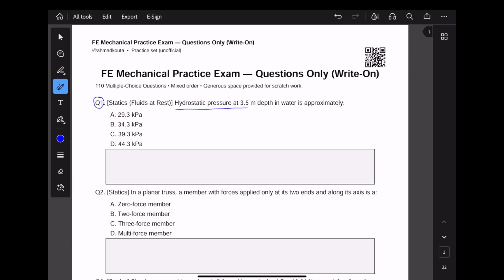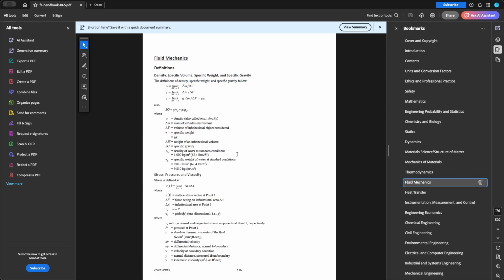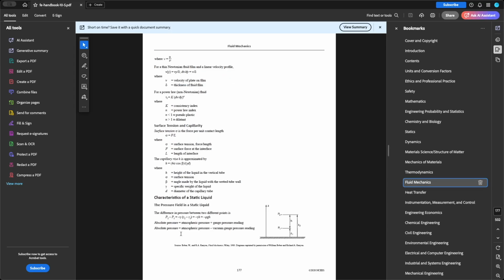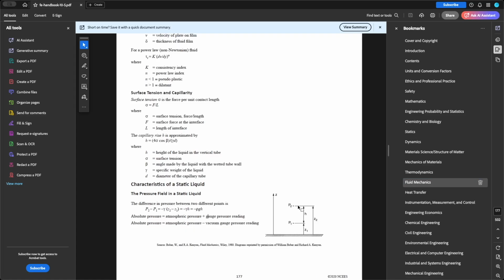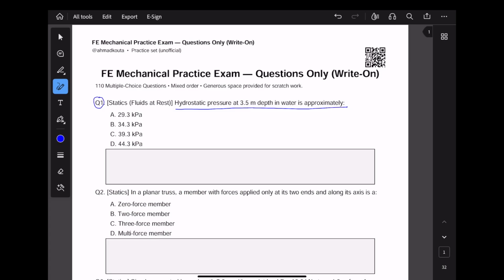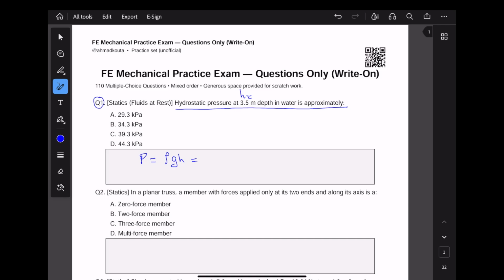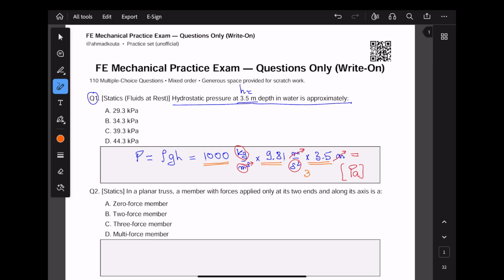FE Fluid Mechanics | Q1: Hydrostatic Pressure (ρgh)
Master a core FE “Fluids at Rest” skill—calculating hydrostatic pressure at depth. In this quick walkthrough we solve the 3.5 m water column question step-by-step and highlight the unit traps the exam loves.

• When to use p = ρ g h (gauge vs absolute)
• The ≈10 kPa per meter sanity check
• Clean unit handling (Pa ↔ kPa; SI)

Problem & solution
ρ = 1000 kg/m³,
g = 9.81 m/s²,
h = 3.5 m
⇒ p ≈ 1000×9.81×3.5 = 34 335 Pa ≈ 34.3 kPa → Answer: B

Chapters:
00:00 Intro
00:18 Problem Statement
00:26 Using the FE Reference Handbook
01:16 Solution
02:58 Final answer

FE Blueprint Tag: Fluid Statics → Fluids at Rest
Calculator Tip: Work in Pa, convert to kPa at the end.
Reference: Check the latest NCEES FE Reference Handbook tables for density and constants.